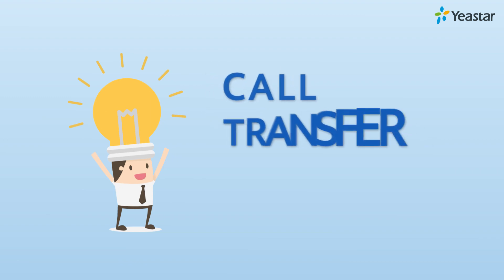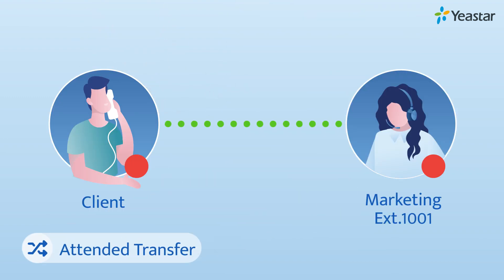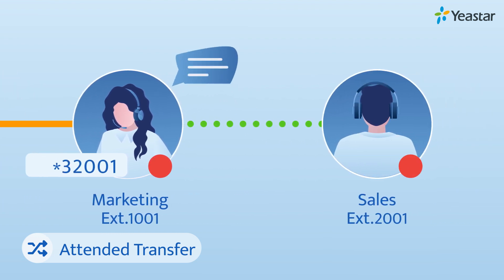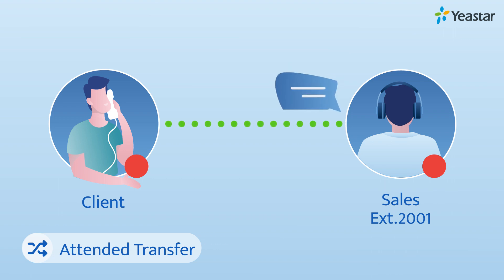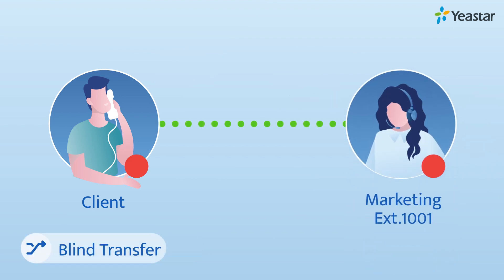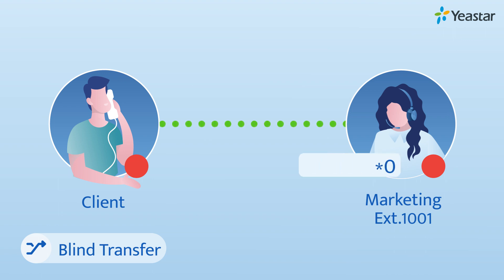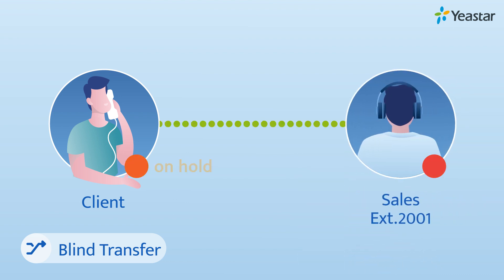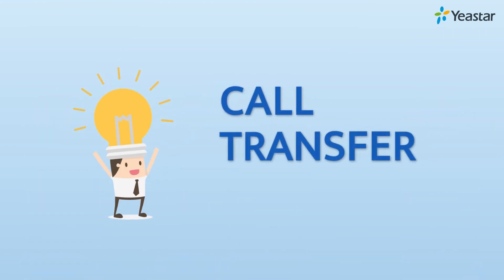What is Call Transfer? & Types | VoIP Features for Dummies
Don't make your customers call another number. Just use Call Transfer!

Call Transfer is a handy call feature which allows users to transfer any incoming calls from your phone to another extension or phone number. In Yeastar PBX system, there’re two types of call transfer - Attended Transfer & Blind Transfer. Let’s watch the video together to see what the difference is between these two types.

Tips: Simply press *3 or *03 to on the dial pad activate the call transfer feature and let the call go to its desired destination.